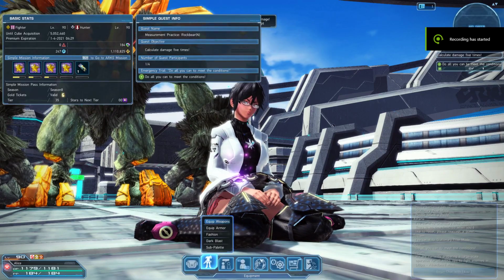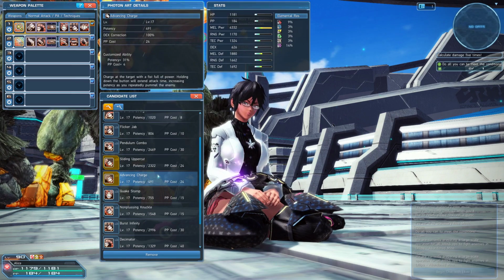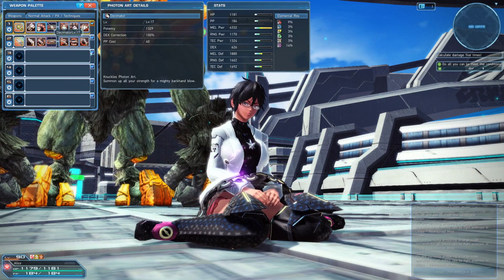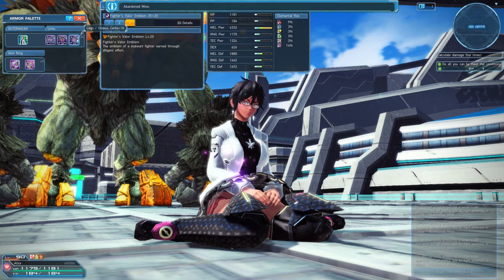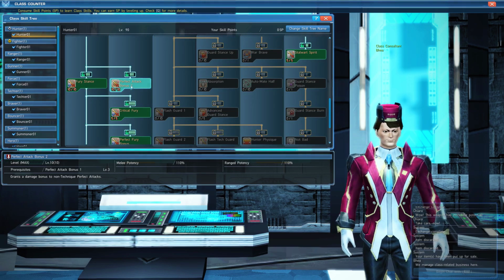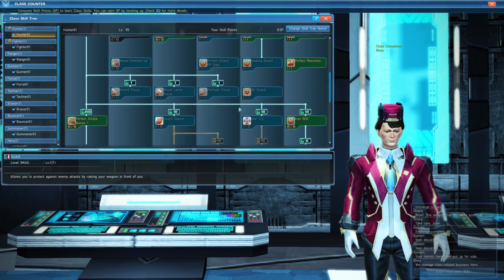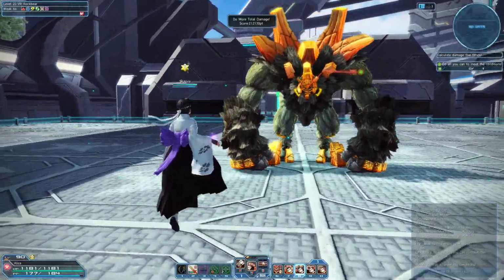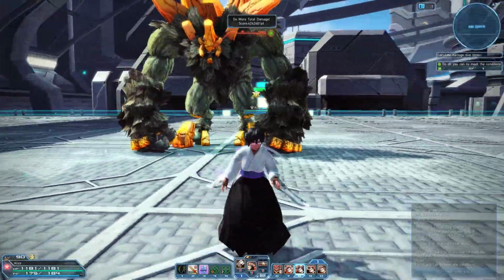PSO2 Fighter Knuckles Main Guide: Basics [Outdated - Read Desc]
[Though this video is fine to just get the overall basics for fighter, it doesn't explain more advance stuff like sway canceling or how to maintain being airborne for a really long time. Hell I made a mistake about how Flicker Jab into Decimator isn't good which isn't true. In fact if you can sway cancel really well, it's actually one of the best DPS rotation you could do. I might make a new video explaining more stuff with Knuckles, but even I'm not that skillful at doing perfect sway canceling.]

I'll teach you on how to use knuckles well enough to rely on it on almost all situation. This video assumes you at least know how fighter's skill tree works, though I do briefly go over a few extra things to note.

00:00 - Knuckle's PAs
07:10 - What rings to use
09:25 - Combos and how to fight
17:52 - Some minor advice on skill tree
22:00 - Extras that I forgot to explain during the Combo and how to fight section
26:30 - Knuckles gameplay with a few tips

Extra stuff:
[OLD] Safeguard extends overload cooldown by 20 seconds the first time and then adds 10 seconds after each activation. [OLD] See pinned comment or my subclass video guide for more detail on Safeguard.
Iron Will has priority over Safeguard.
- Knuckle's 13 Million Damage Test
- PSO2 Fighter Knuckles Main Guide: Subclass